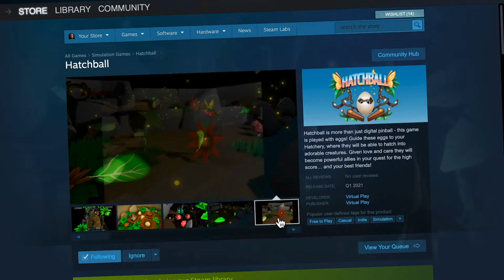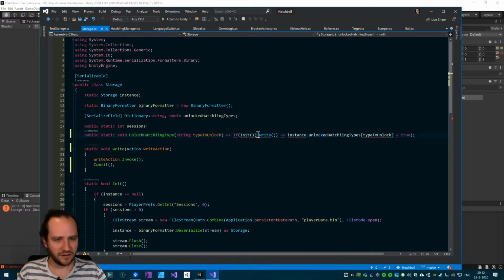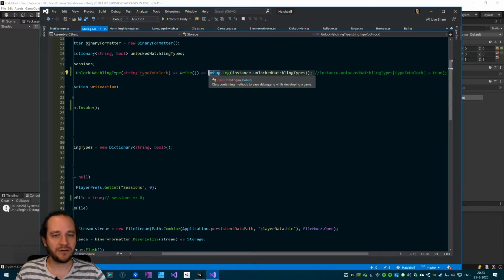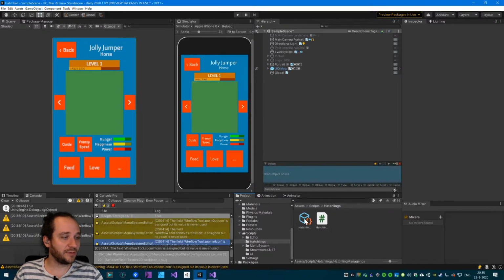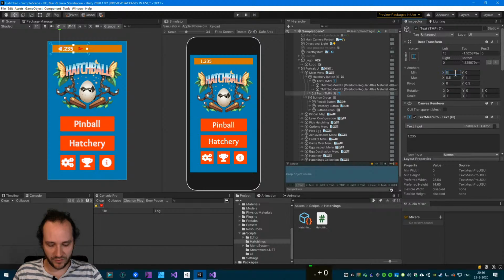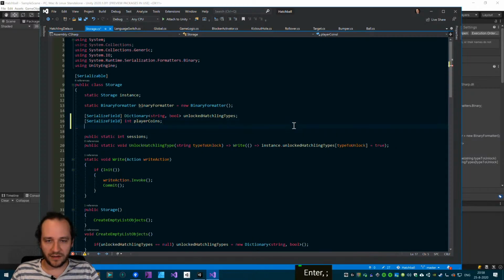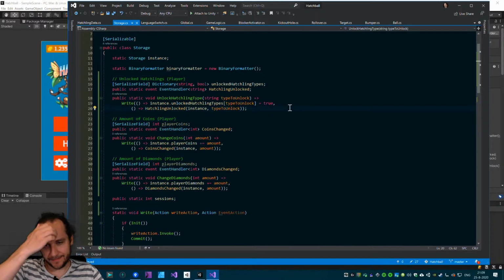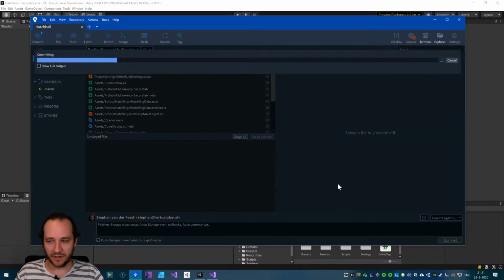Live Indie Game Development in Unity - Hatchball, episode 30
Expected this session:
- Building player data, storage and broad game logic